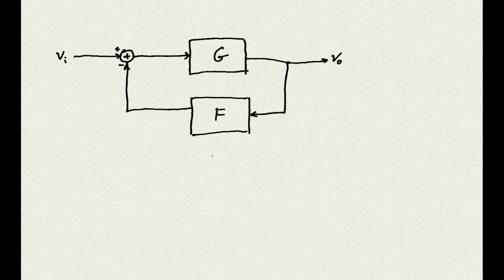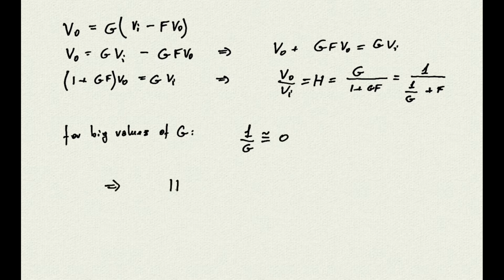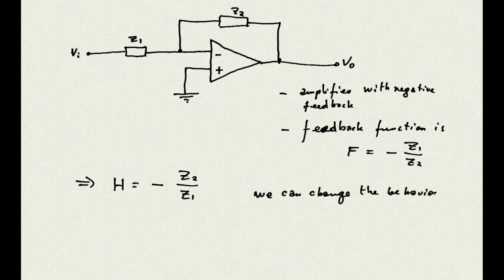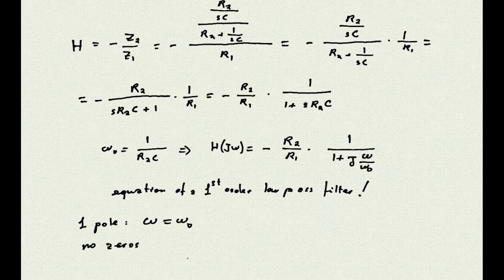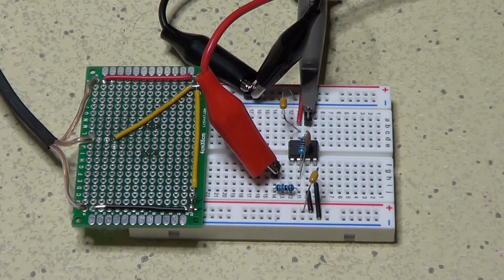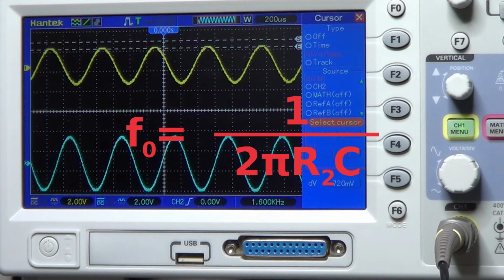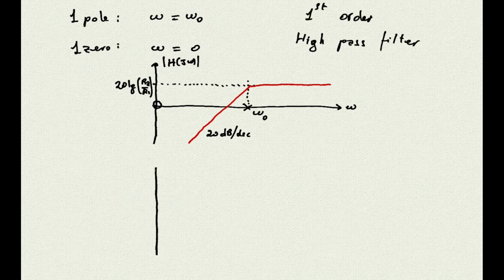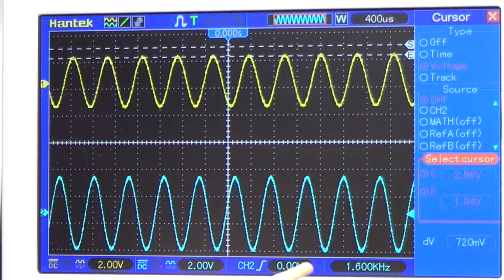Filters Tutorial 7: Active Filters Introduction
In this tutorial we introduce the concept of active filters.
A couple of examples, along with corresponding lab demos, makes the main concepts easier to understand. Part of the tutorial shows how to make active first order low pass filters and active first order high pass filters.

We will also use the formal technique introduced in previous episodes to analyze such filters.

If you don't remember that procedure, or you missed the previous episodes, I suggest to go watch them now, and then come back to this one. The link to the whole series is listed below, and several links are also provided during this video itself.

Happy Experiments!

If you liked this video, please don’t forget to give it a “thumbs up” and, also, consider to subscribe to the channel, to get free notifications when new videos are published.